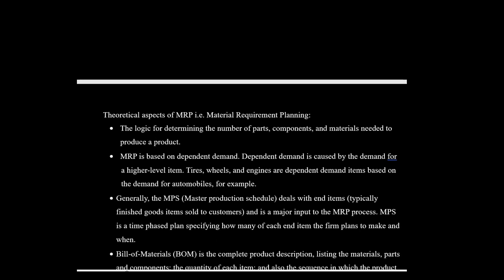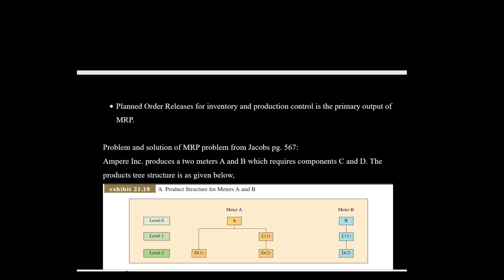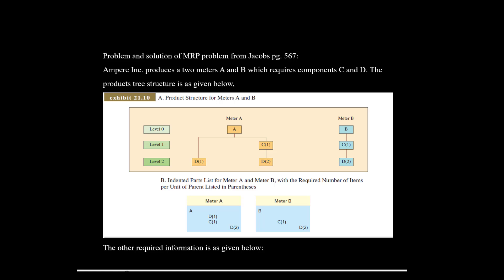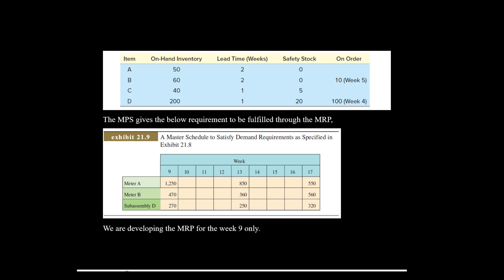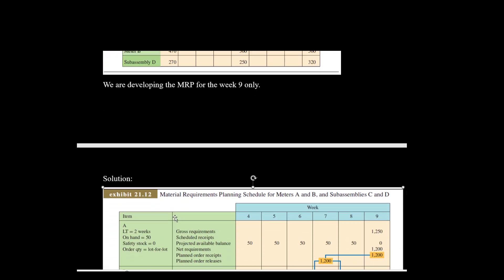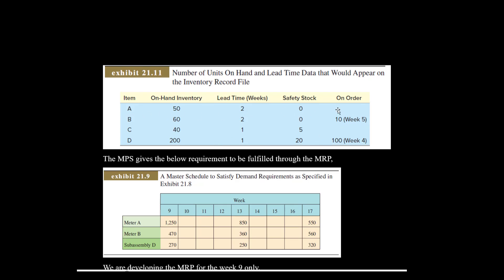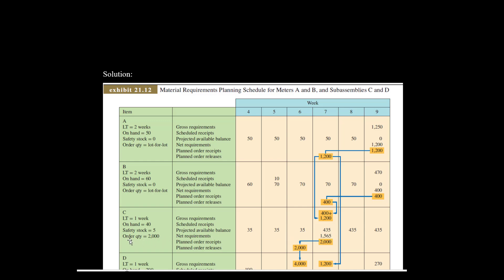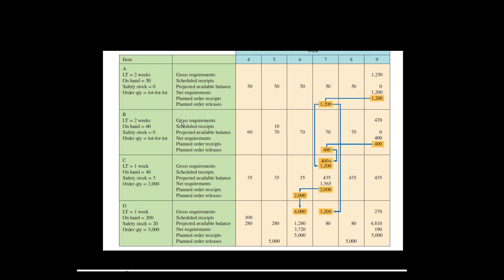MRP Operations Management Dr. Haresh Raulgaonkar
Materials Requirement Planning concepts in brief along with a solved problem from Jacobs